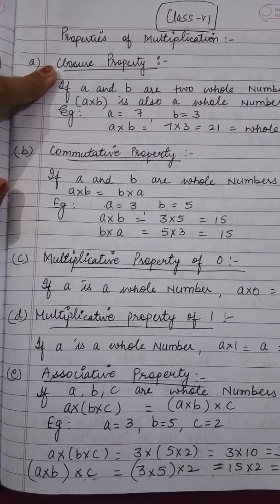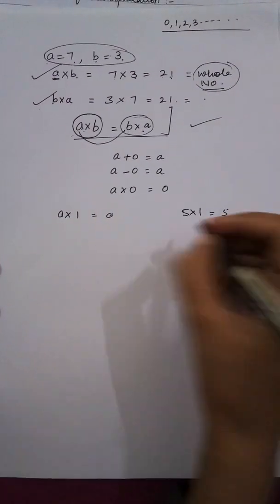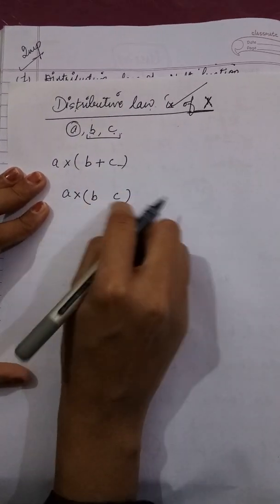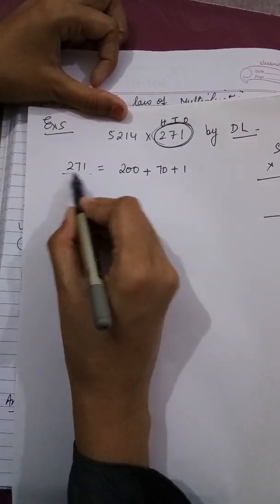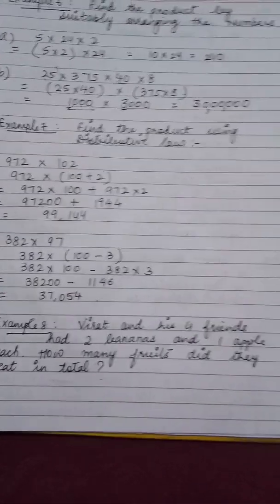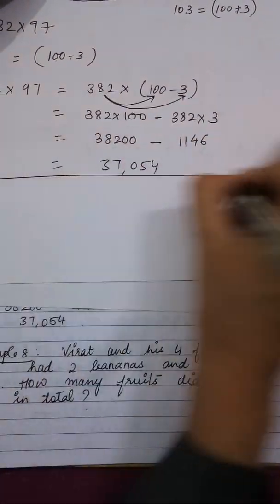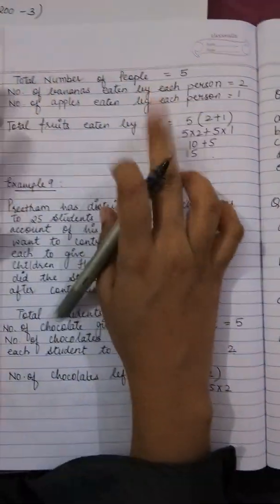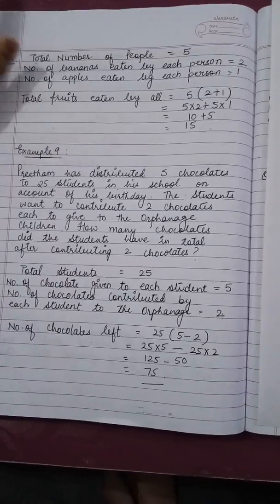CBSE | Class VI | Maths Collins| Distributive law of multiplication (part 1) | ex 2.4